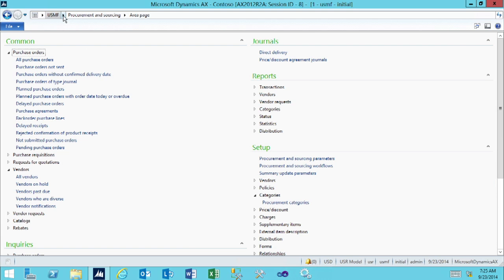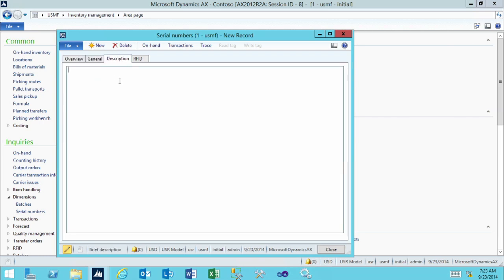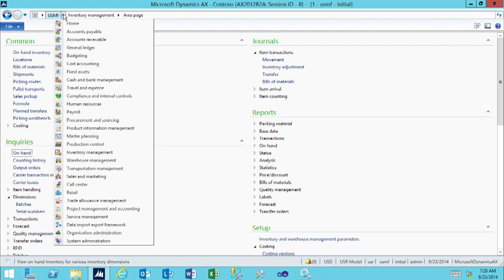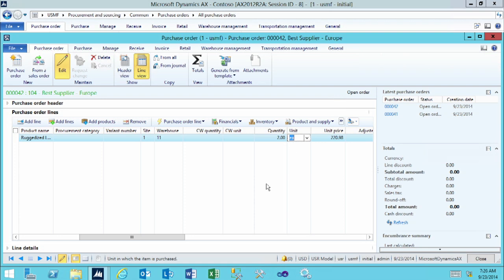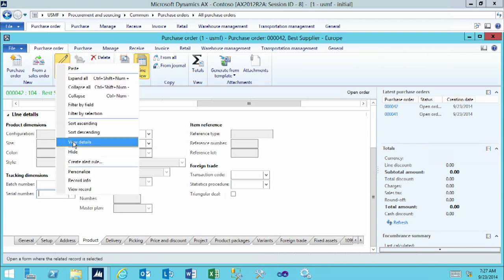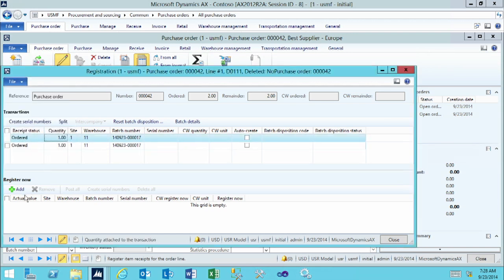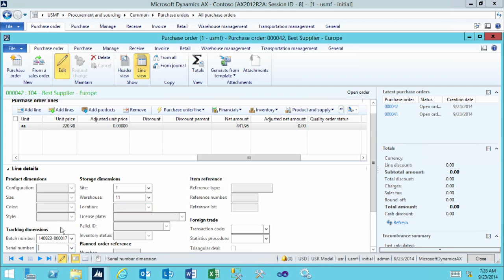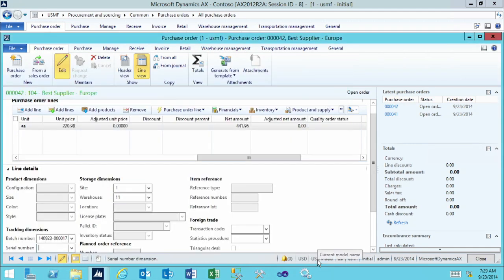063 80648AE 05 MA